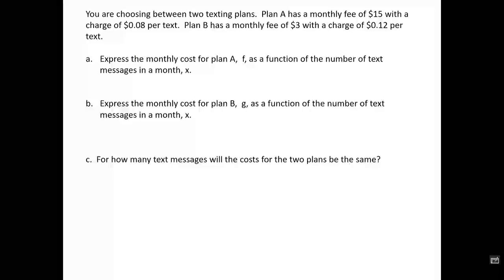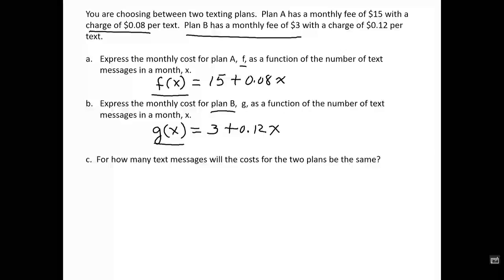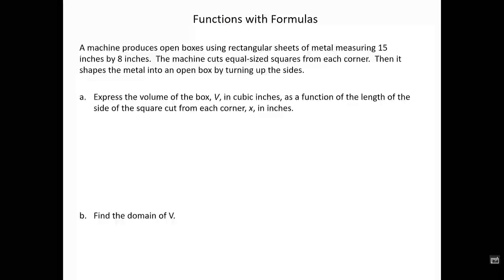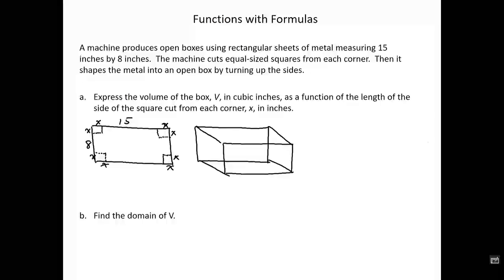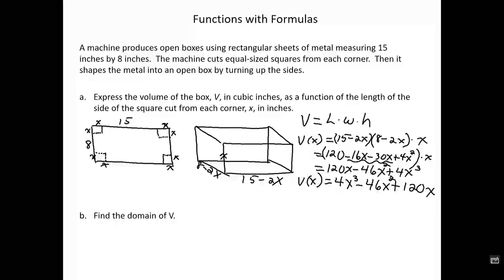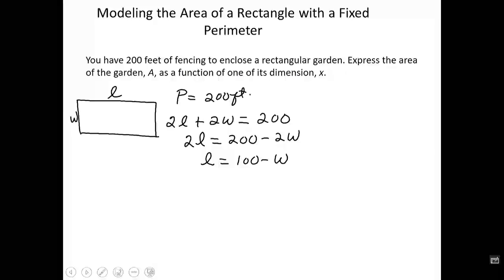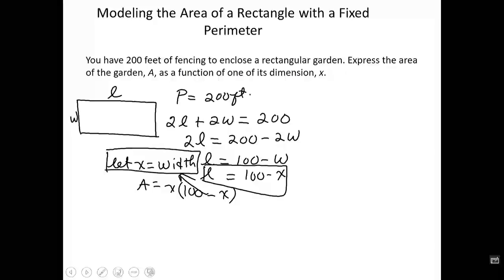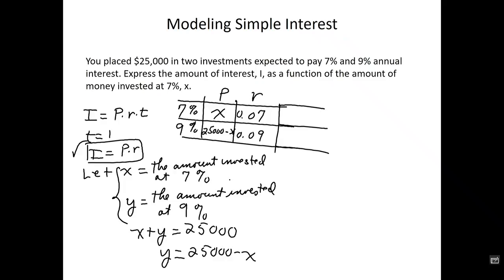Chapter 1: Section 1.10 - Modeling with Functions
Professor Lucille Croom
Hunter College